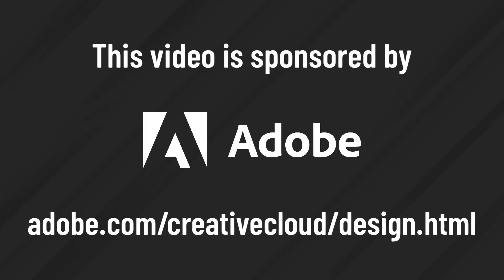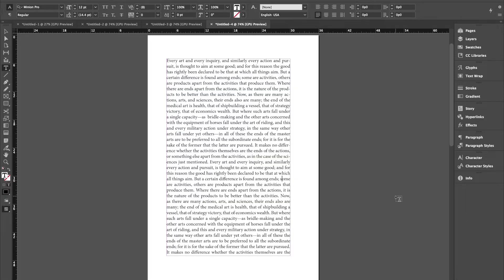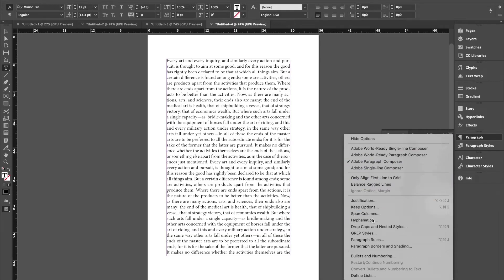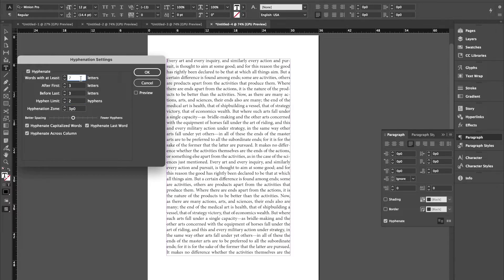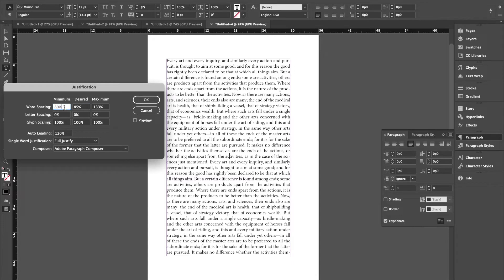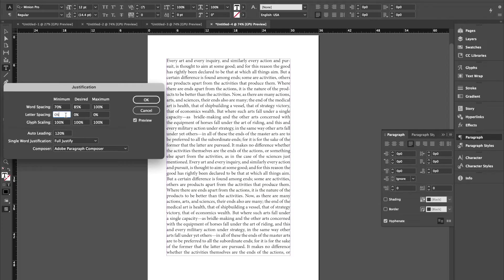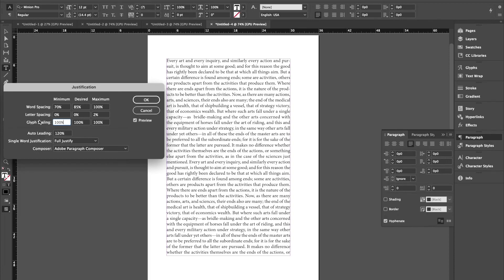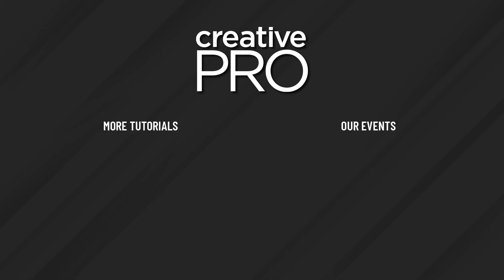InDesign: How to Get Better Justified Type (Video Tutorial)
In this InDesign video, Charles Nix from Monotype demonstrates how he achieves balanced and visually pleasing fully-justified type. He explains the paragraph settings he changes to end up with fewer hyphens, better spacing, and fewer of those dreaded “rivers of white” throughout a block of text.

This comes from Charles’ “Mind the Gaps: Paying Attention to Spacing” session at the CreativePro InDesign+Type Summit.